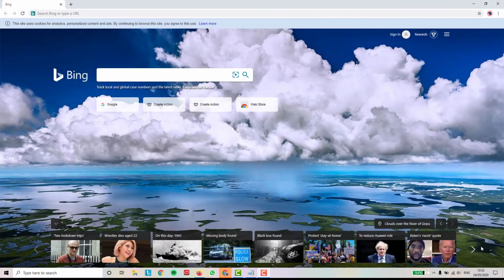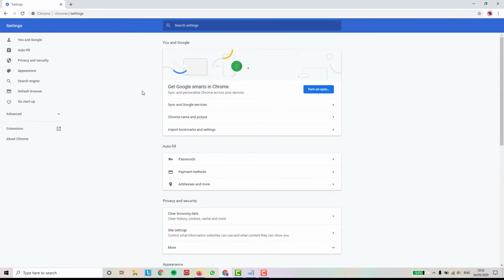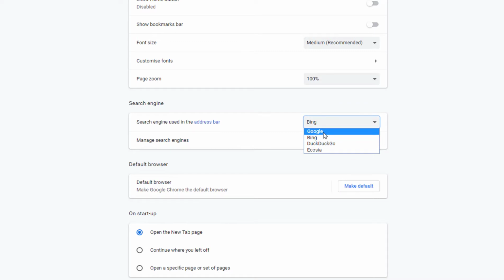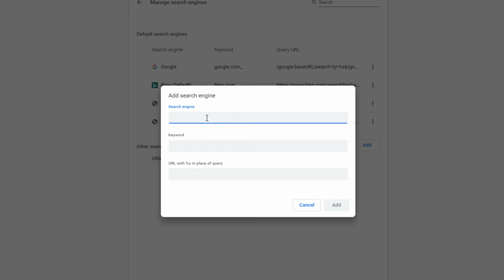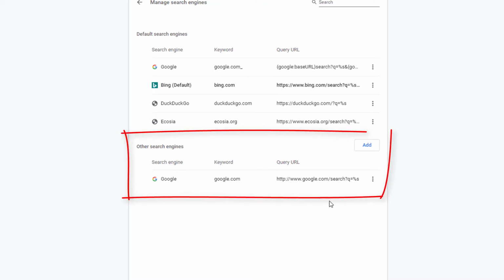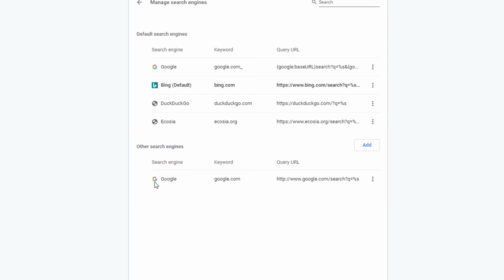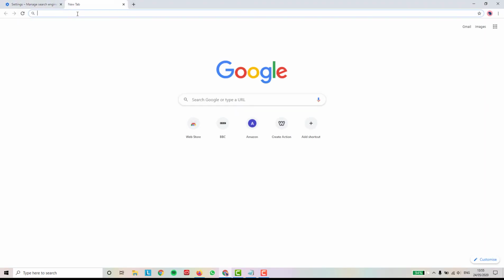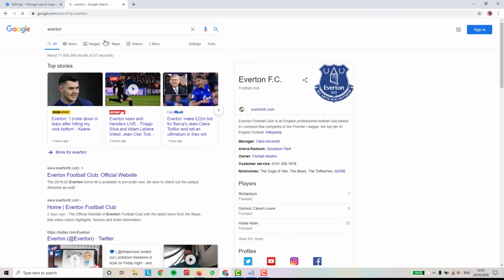How to ADD GOOGLE as your search engine, if it has disappeared in Chrome?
I've already created a video about setting your search engine, but what happens if Google is not selectable? What do you do if it has disappeared? Watch the video to find out. This is the URL you need to paste in when instructed